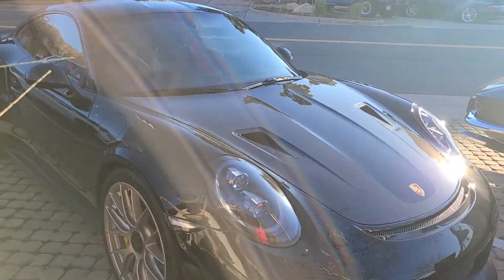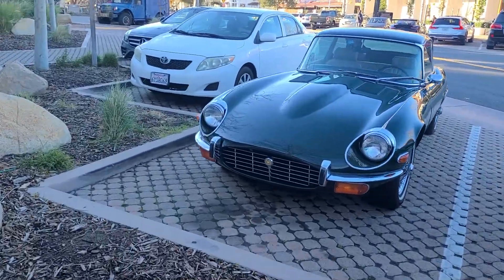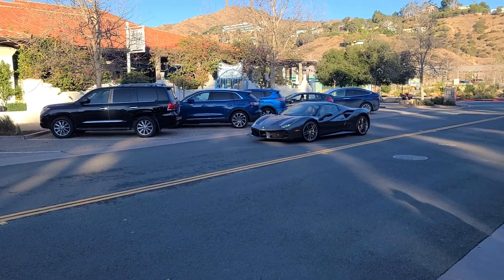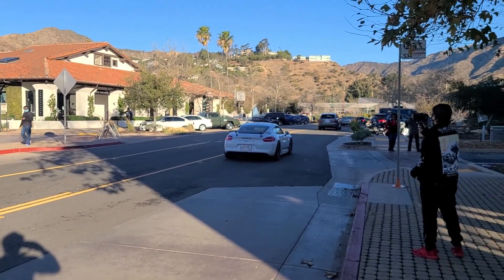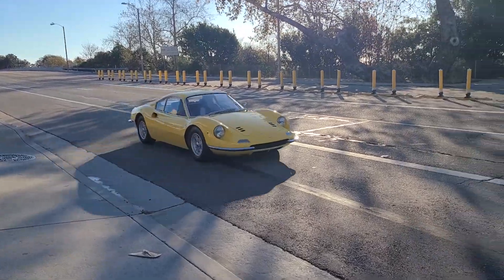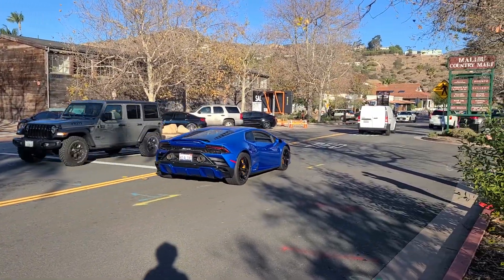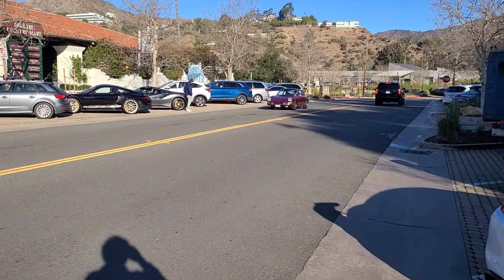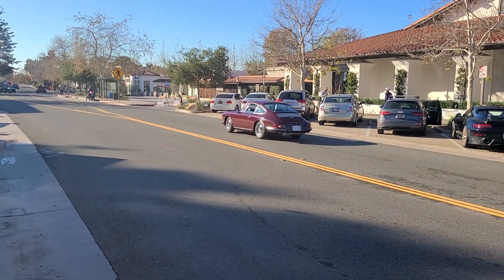Supercars and Classics of Malibu! (Ferrari Dino, Ferrari 488, and Many More!)